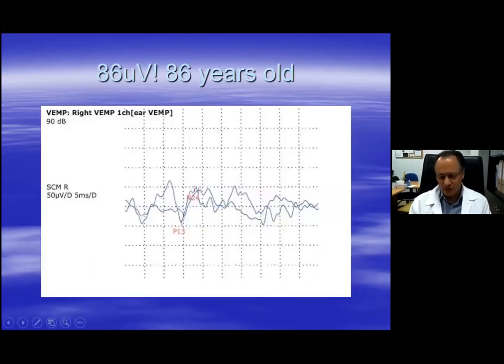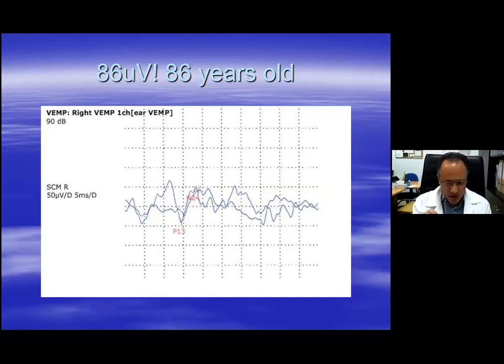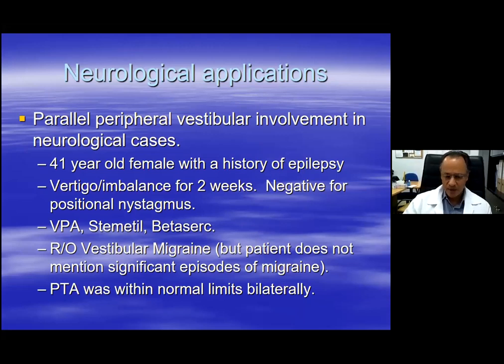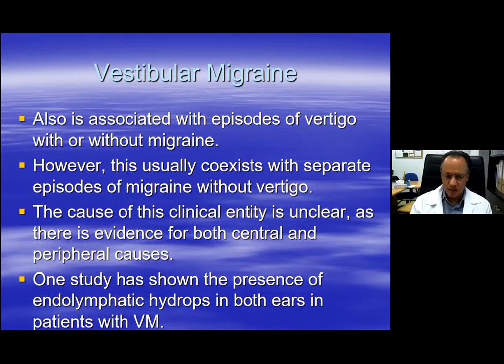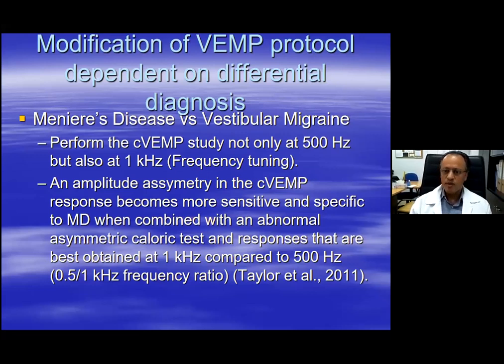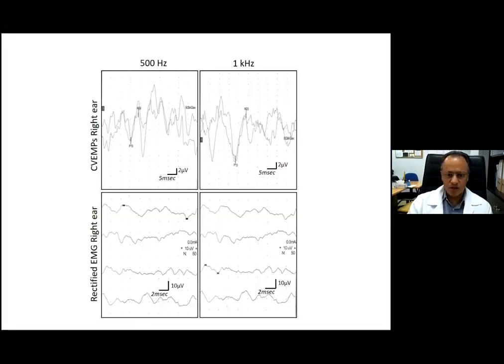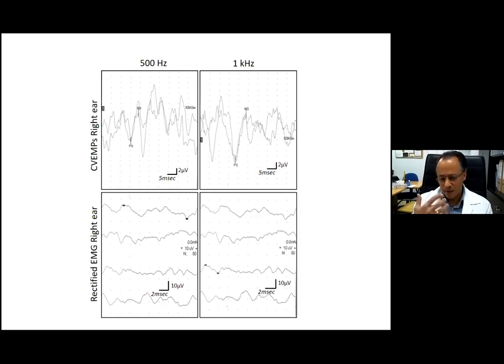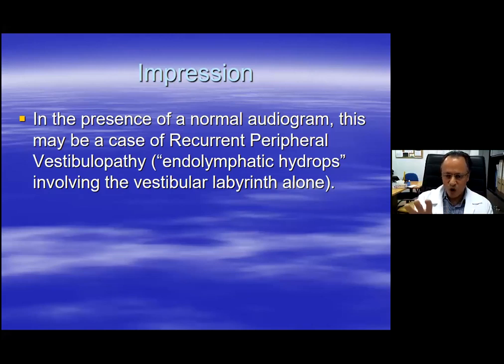VEMP with Dr. Eleftherios Papathanasiou part 3 of 4